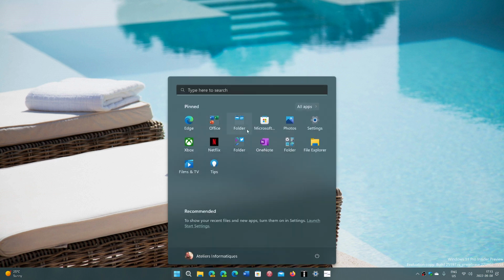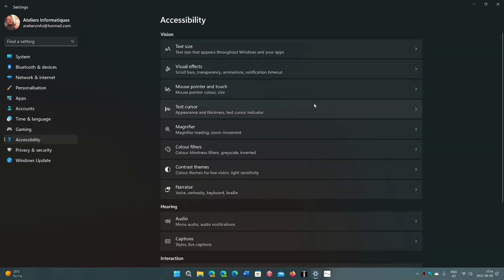Quick look Windows 11 Build 25197 DEV Channel insiders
A few features but it is interesting how slow we get anything new in the insider builds